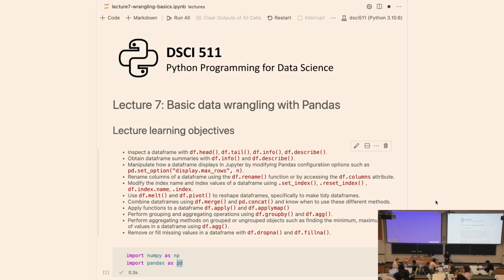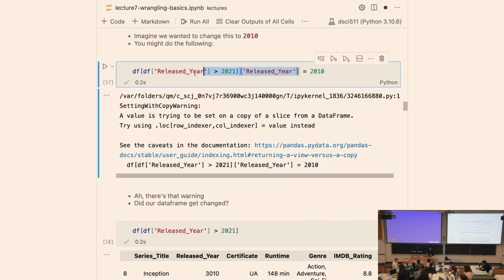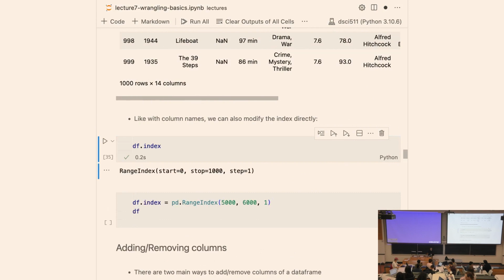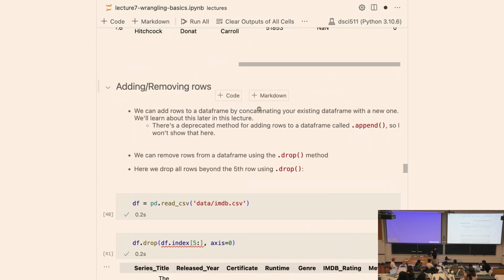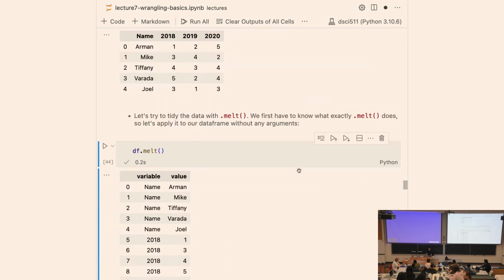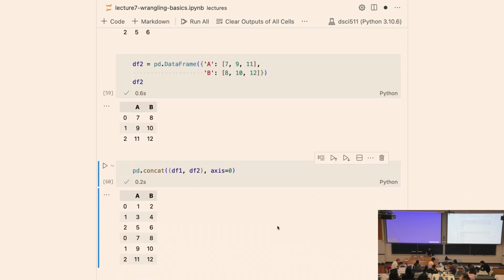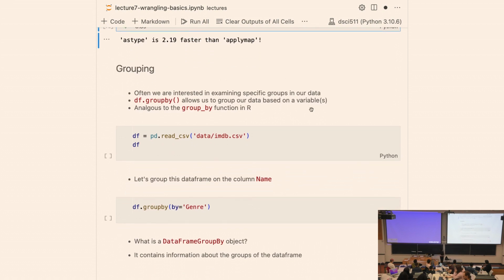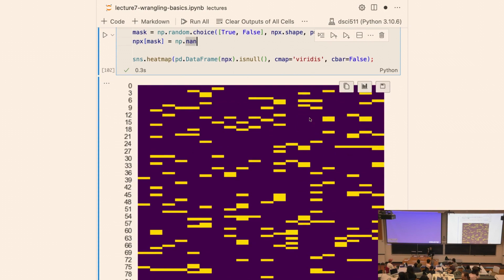Lecture 7 | DSCI 511 - Python Programming for Data Science